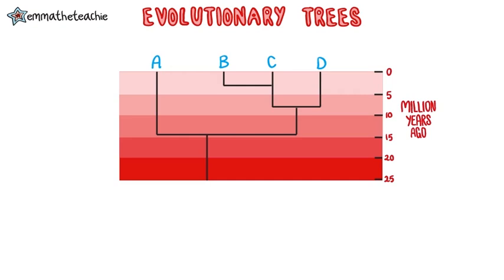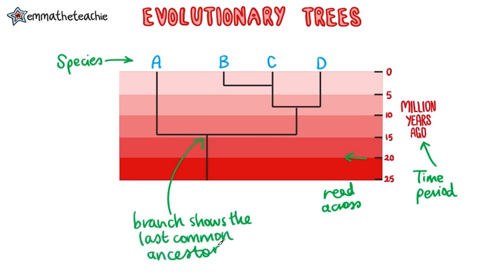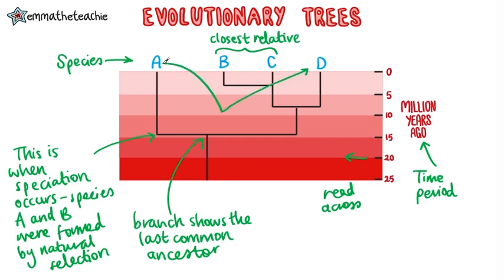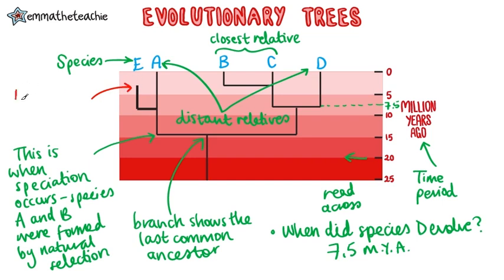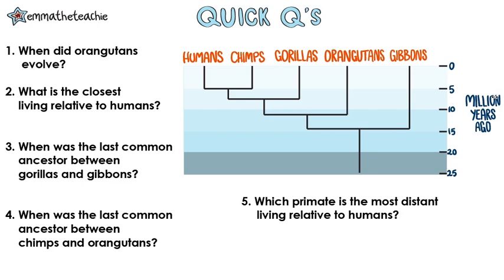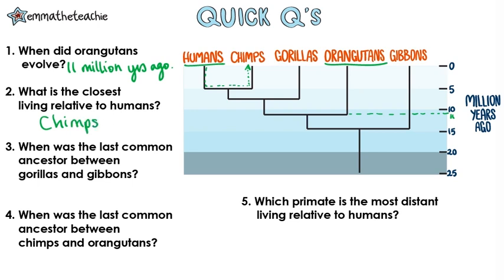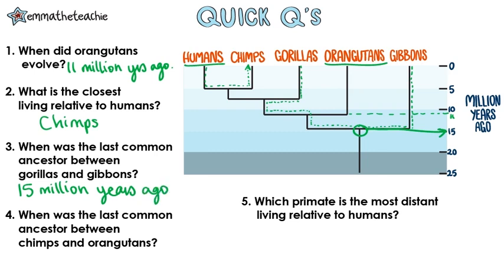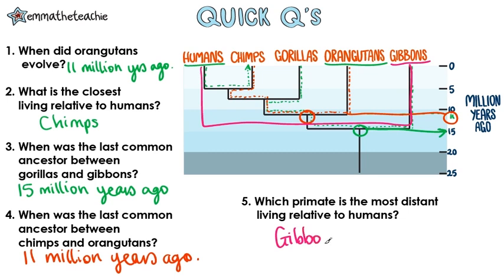EVOLUTIONARY TREES GCSE Biology 9-1 | Combined Science (Revision & Qs)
Let’s learn how to interpret evolutionary trees! I’ll take you through a generic example, explaining what each part of it means. Make the most of this video with my Studyalong Workbook

Then try the questions on the evolutionary tree of humans, apes and monkeys.

It’s VITAL to use the phrase “last common ancestor” - if you say “humans evolved from monkeys” - it’s just wrong. We didn’t! We evolved from the same common ancestor as monkeys.

Emma